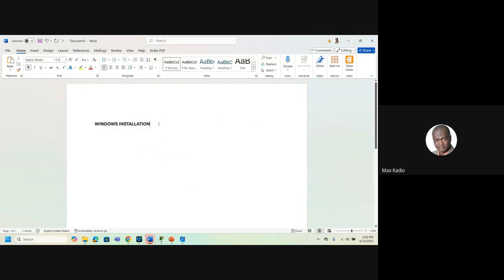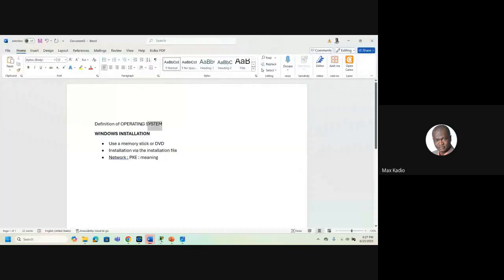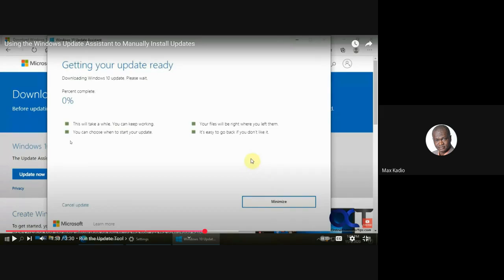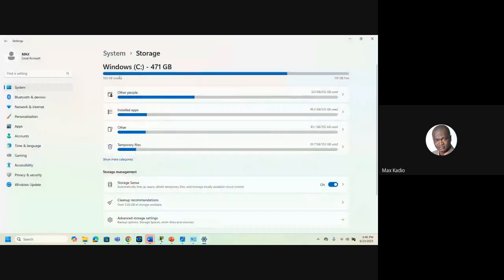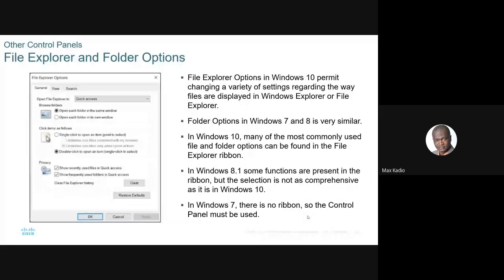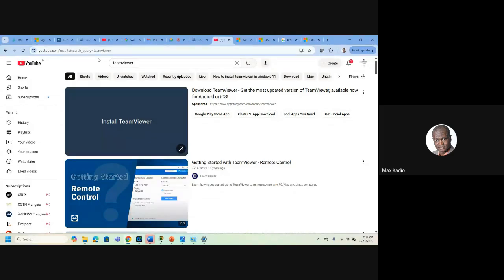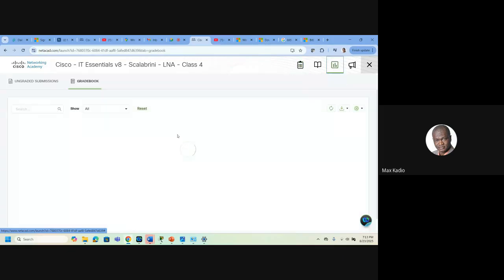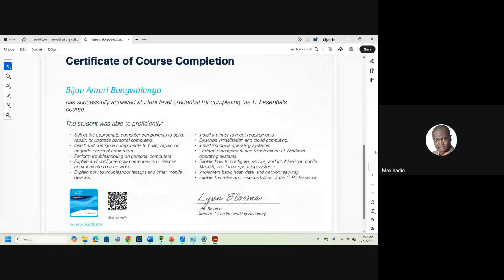IT Essentials chp 10 11